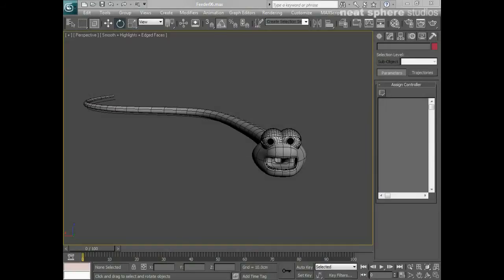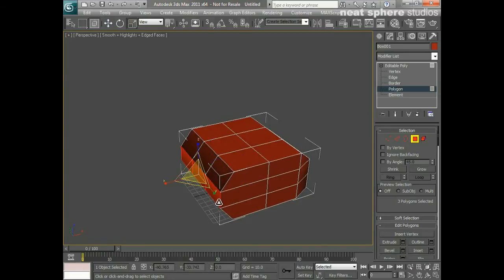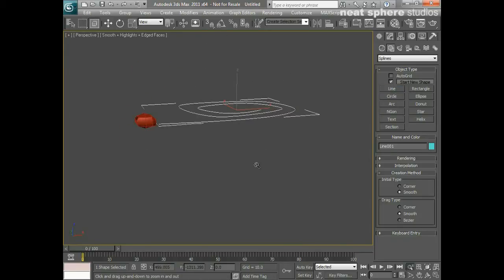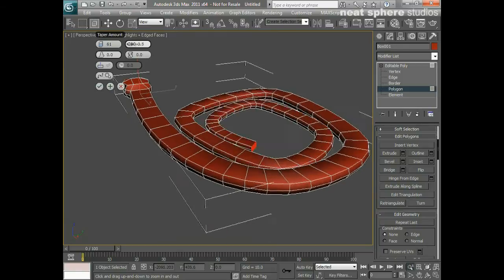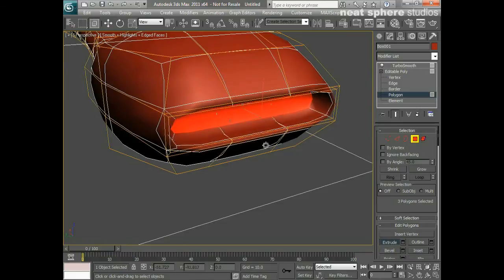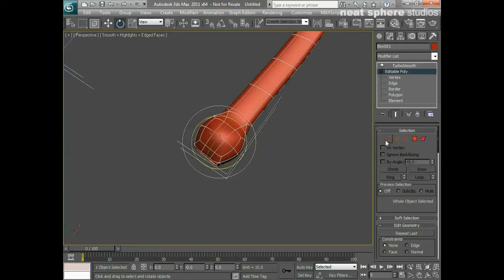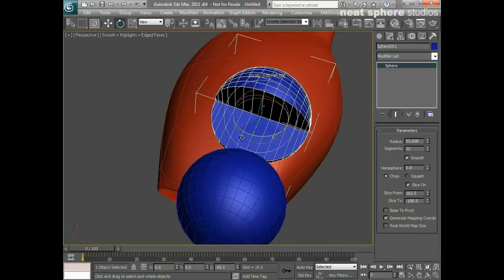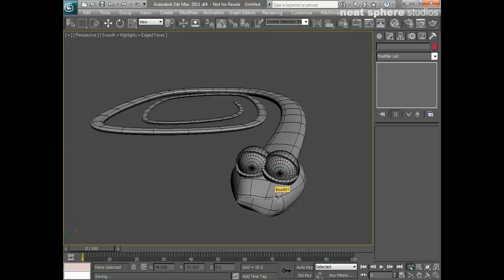Learn Autodesk 3ds Max - Chapter 6 - Creating a Cartoon snake